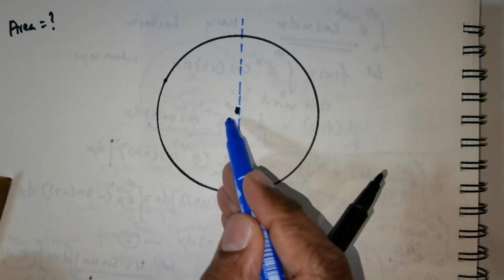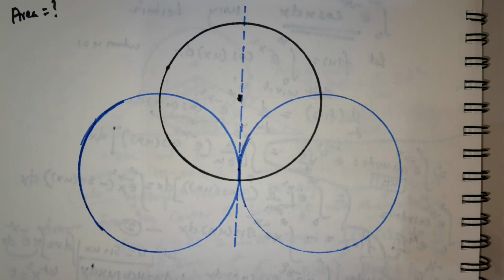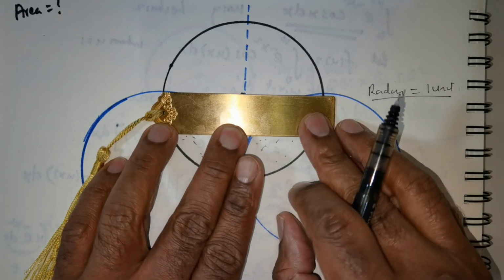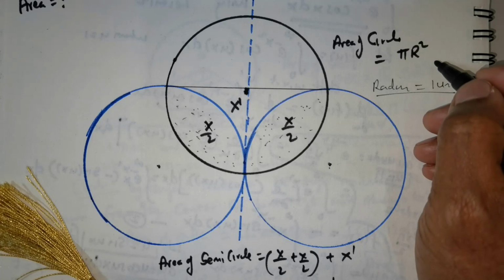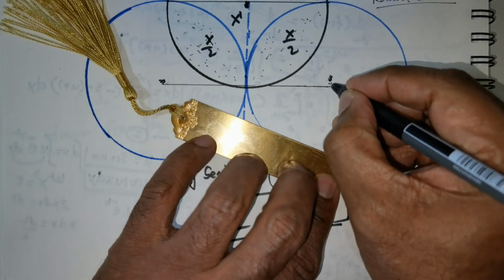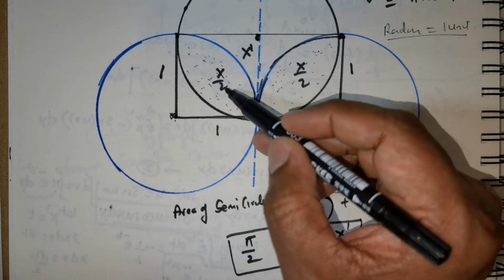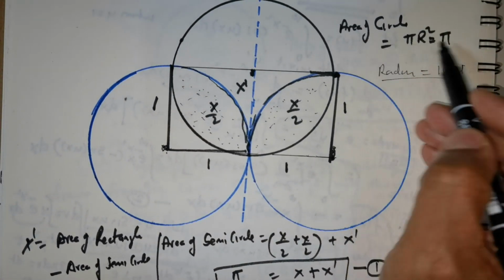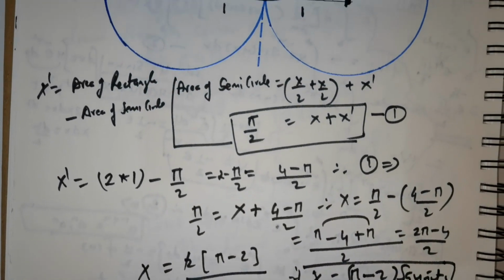Can you find the area of the shaded region | GCSE maths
A Challenging question